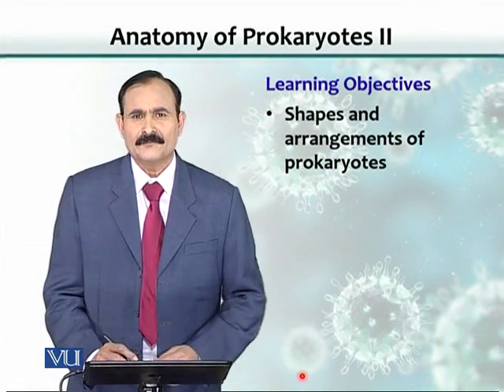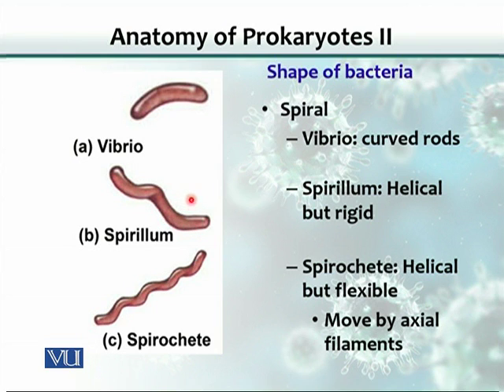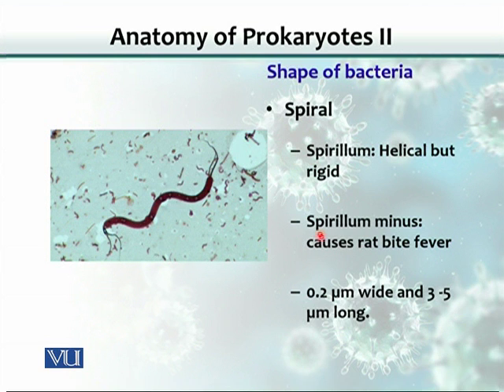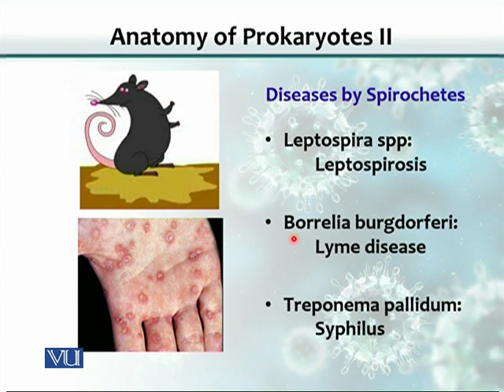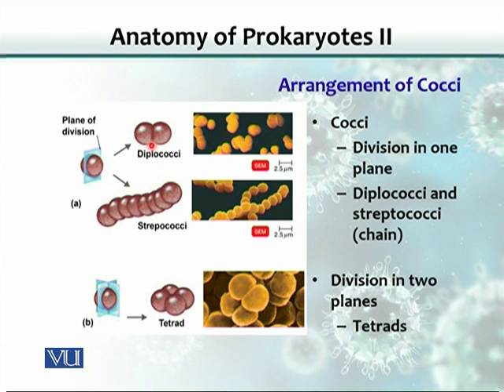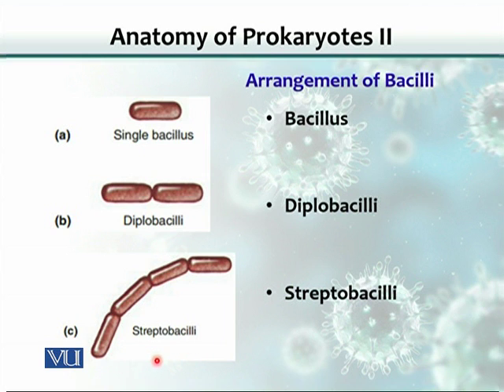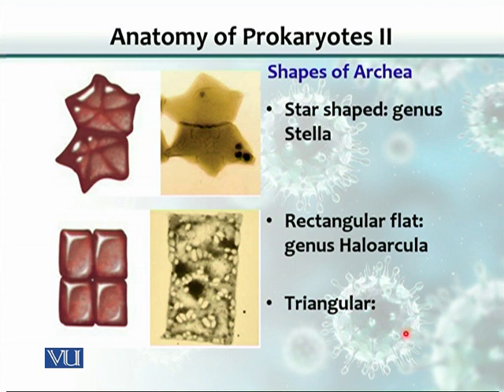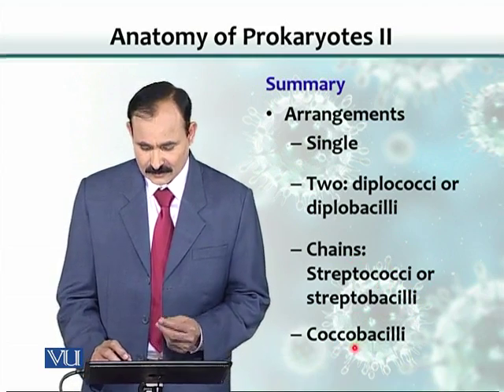BT102_Topic013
BT102 – Microbiology
Topic: 13